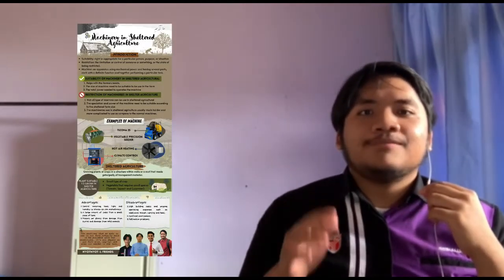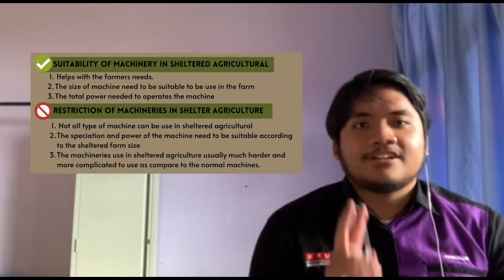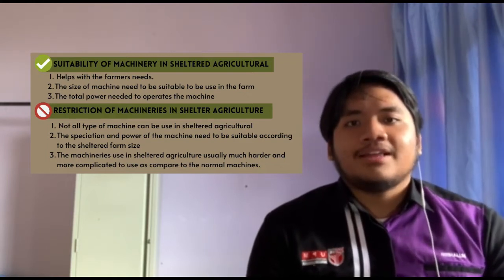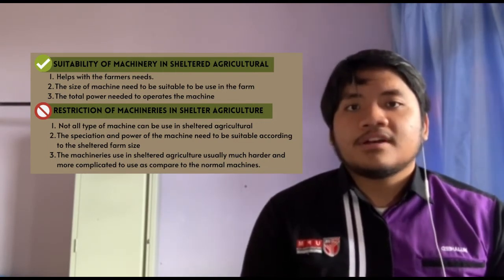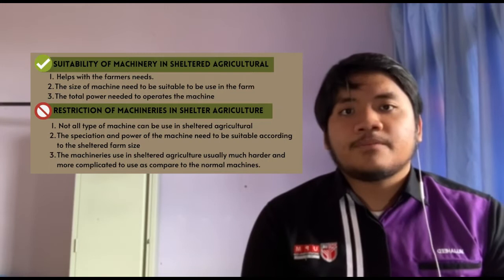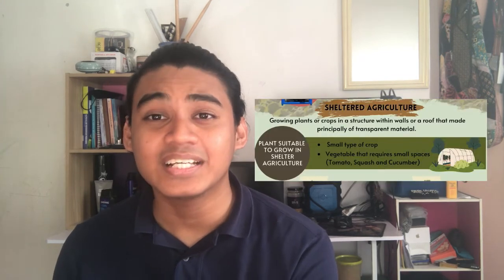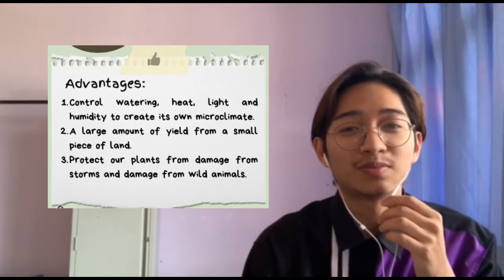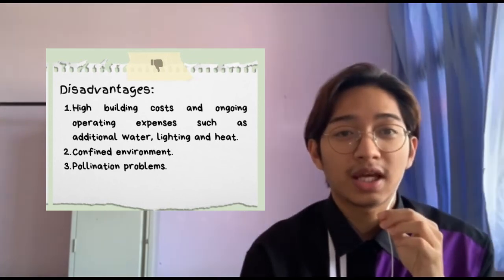Nyotnyot & Friends : Suitability and restriction of machinery in sheltered agriculture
Suitability and restriction of machinery in sheltered agriculture